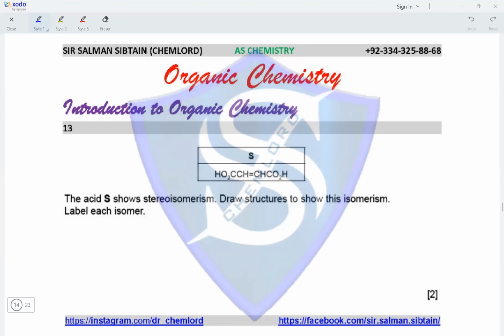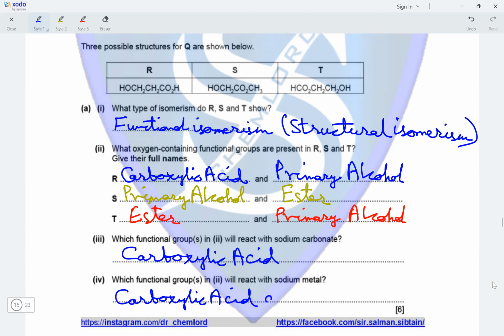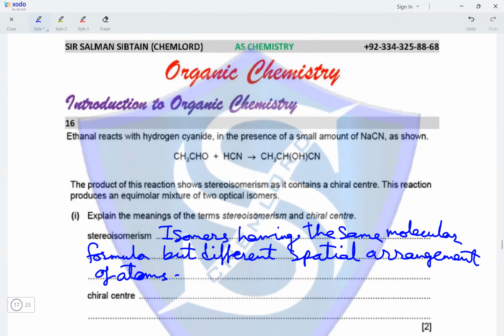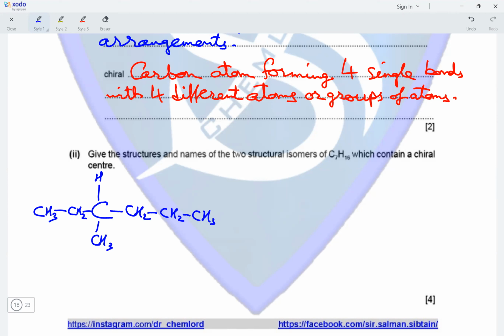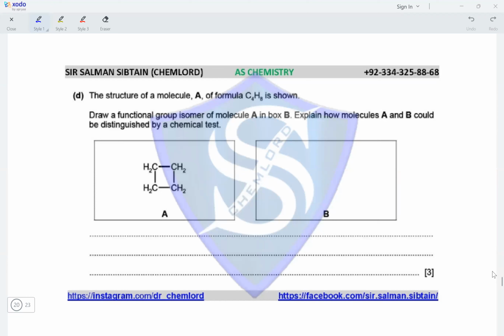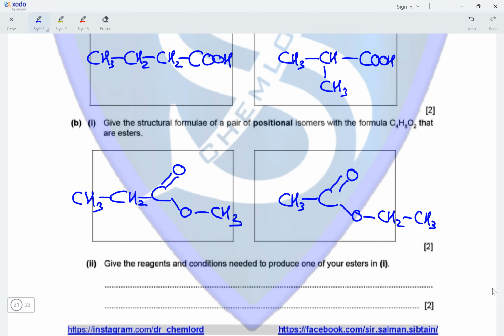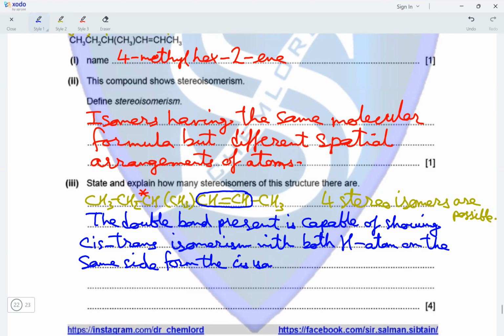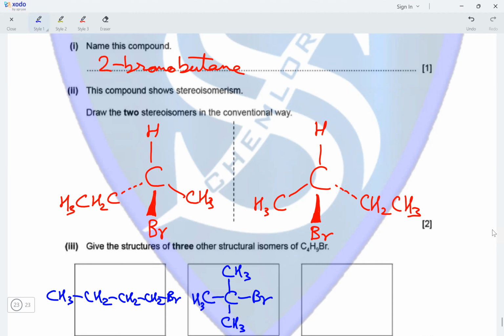(GCE AS Chemistry) - 9701 - Introduction to Organic Chemistry 02